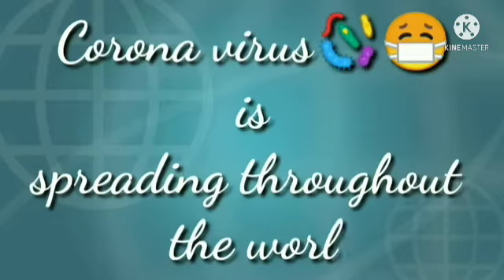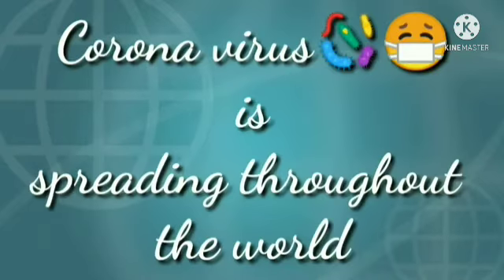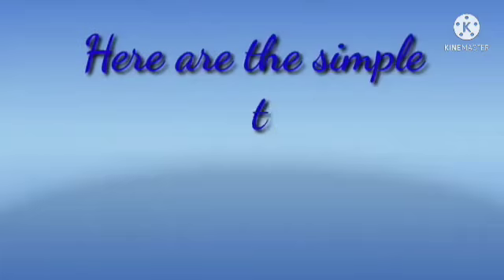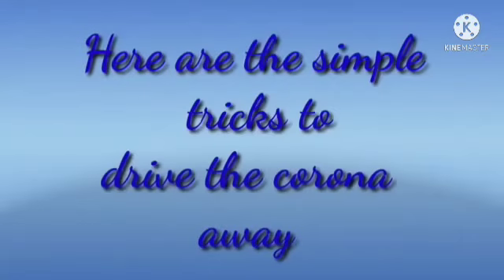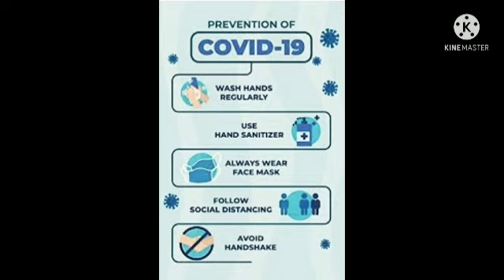colours - Dark and Light